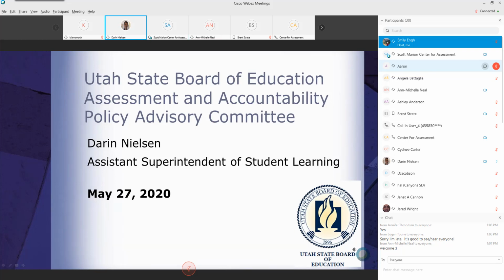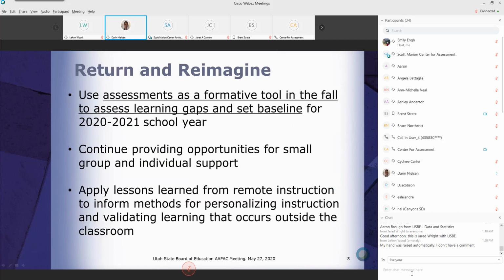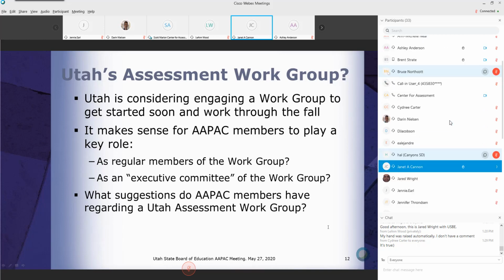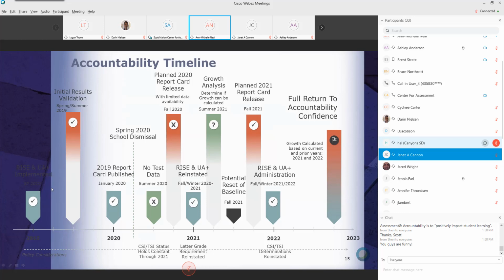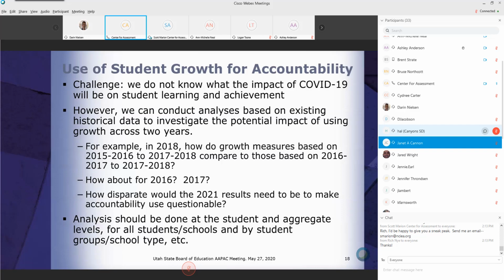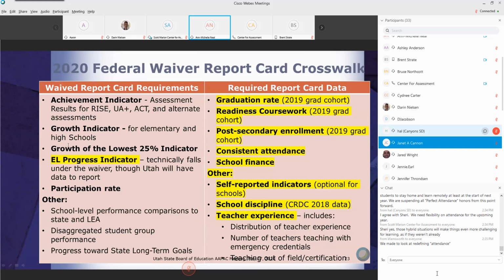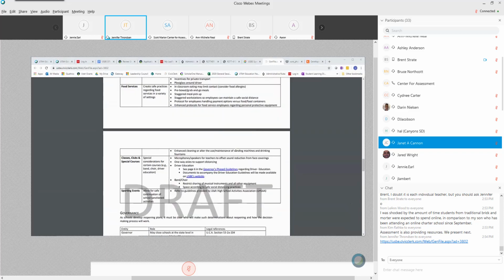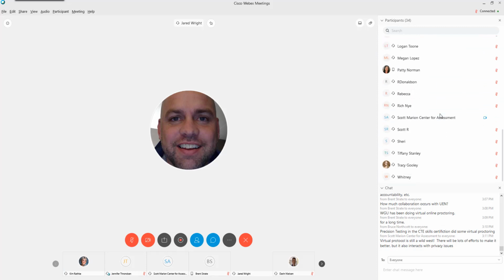May 2020 AAPAC meeting